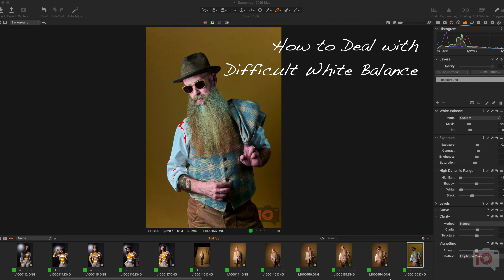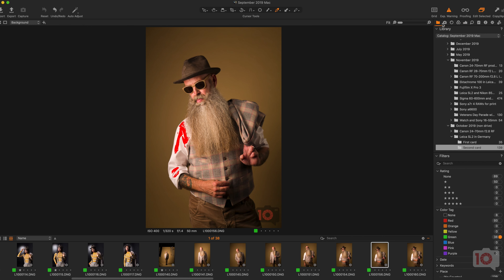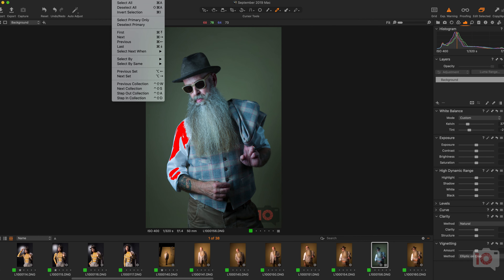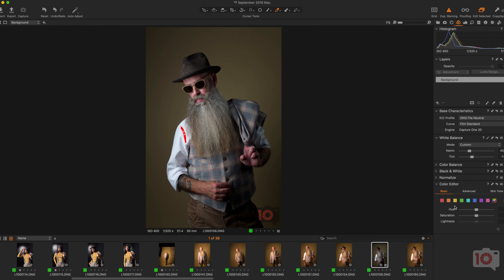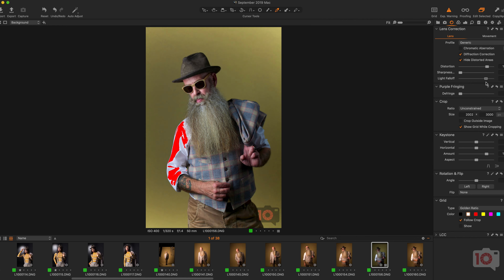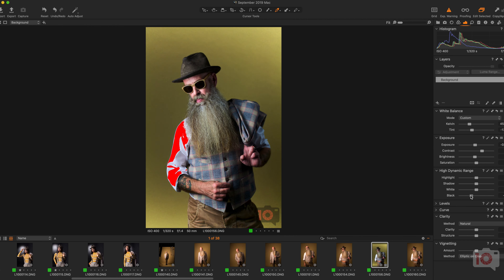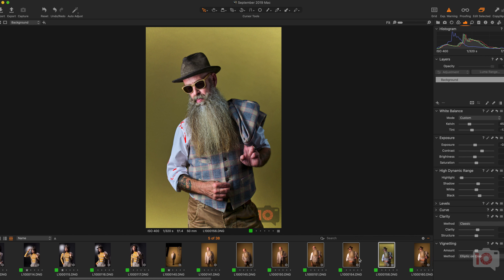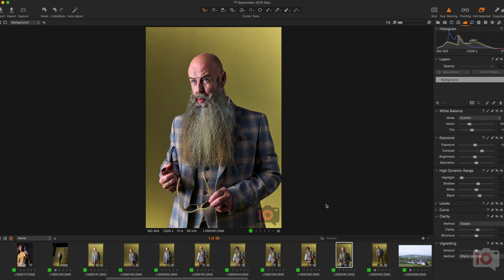Portrait Photography Tutorial: Perfect Skin Tones and Tough White Balance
How do you get both perfect skin tones and great white balance at the same time? The answer involves a bit more logic than you'd think. And one tool in Capture One 20 really help you get it done.